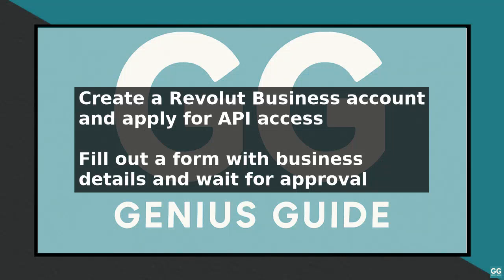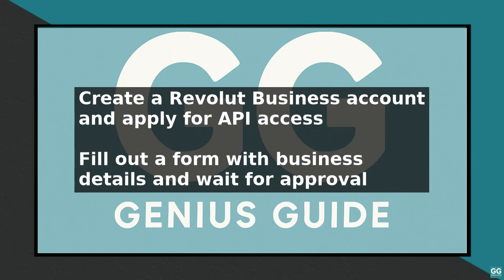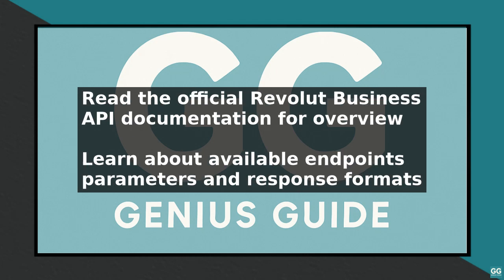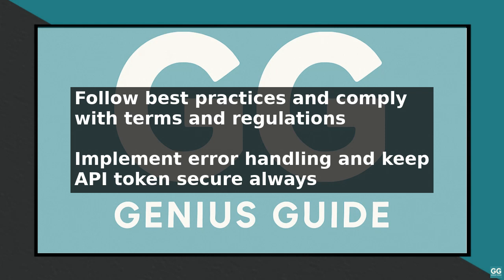How To Revolut Business API (2025)